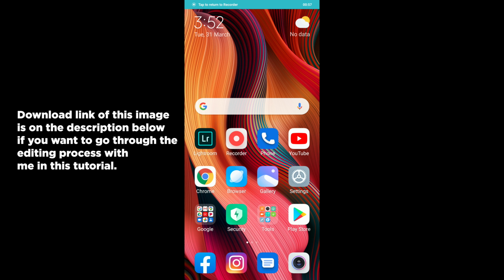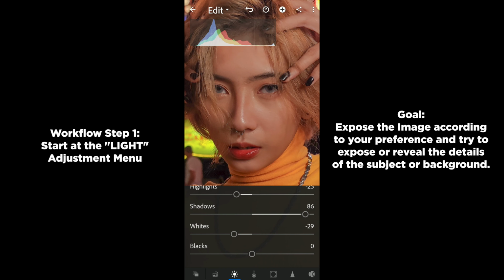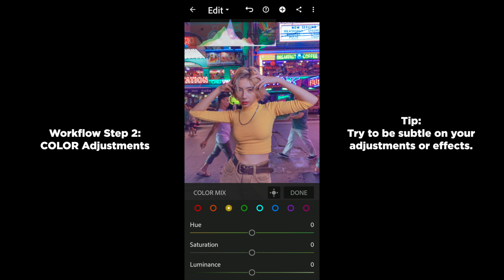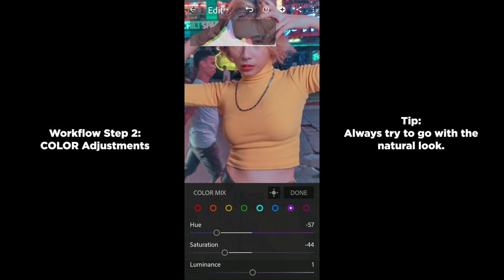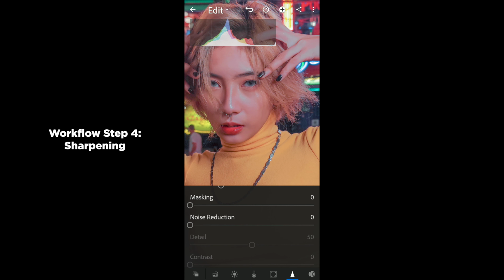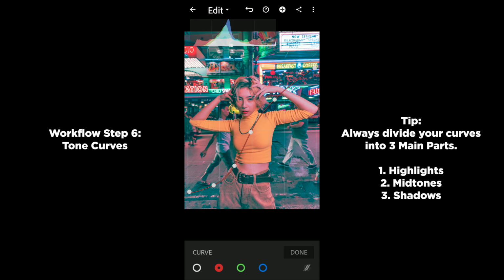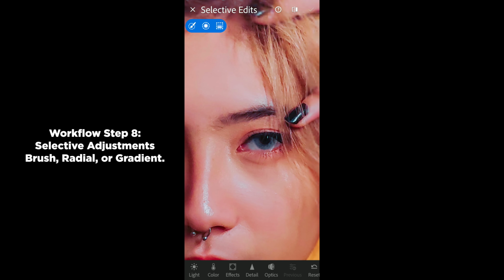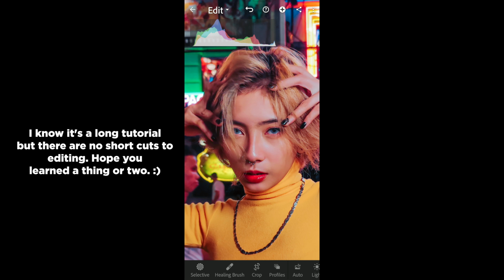Lightroom Mobile - Lowlight Editing Tutorial: Mi Note 10 - 108MP Image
Due to public demand here is my Post Processing - Workflow in Lightroom Mobile using the Xiaomi Mi Note 10, 108MP shot in Makati Poblacion. Just a heads up this is a long tutorial because this aims to teach beginners the reason behind the adjustments.

A lot of people want to know how I do my edits and settings, let me tell you now the settings is not important. It's the concept and principle in knowing what to do with the adjustments.

When you're able to catch the principle and concept on how to do this you'll be able to adapt this kind of edit to any kind of lowlight shot you make.

So yeah, let me know what you think. If you have any comments, suggestions or questions feel free comment them below.

And if you have other tutorial requests let me know, I just might do it on my next video.